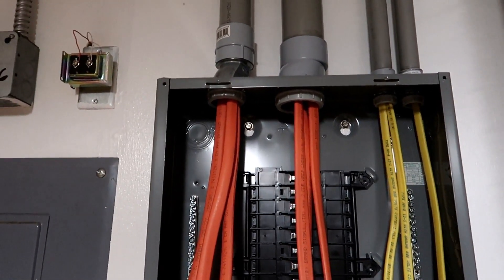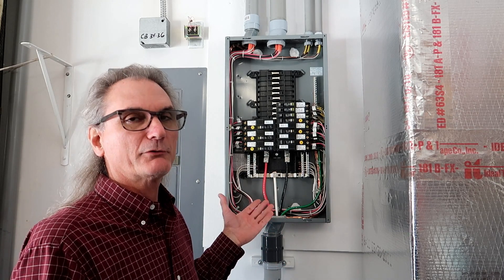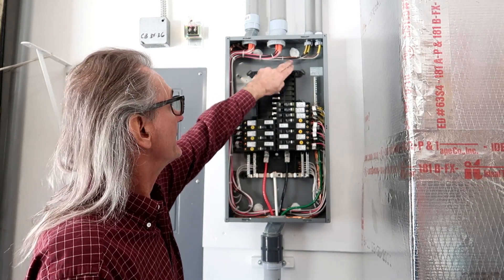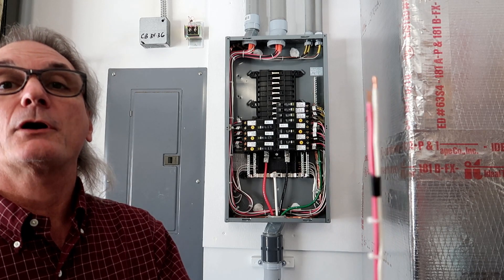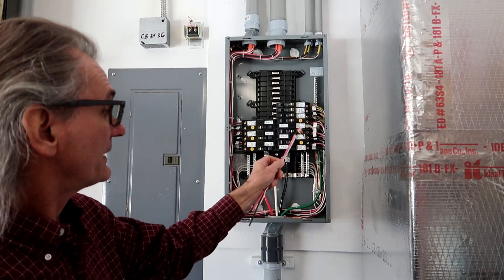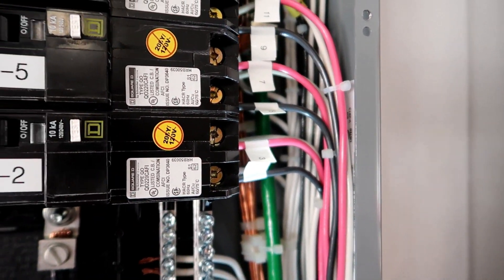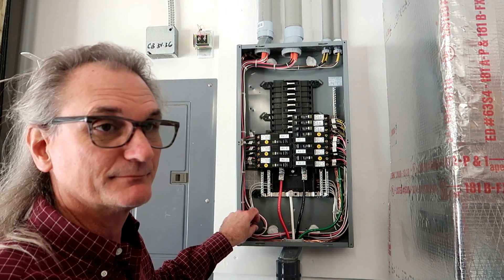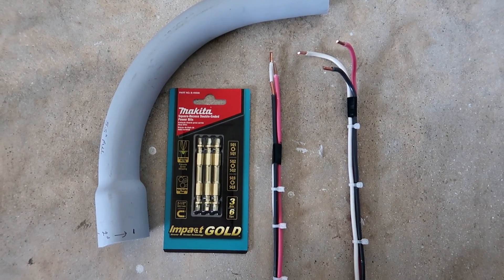10/3 and 12/2 wires terminated to Combination Arc-Fault Interrupters in a sub panel through conduit.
The termination of NM wires through four conduits into a 125 amp surface mount sub panel to Combination Arc-Fault Interrupter Circuit Breakers.